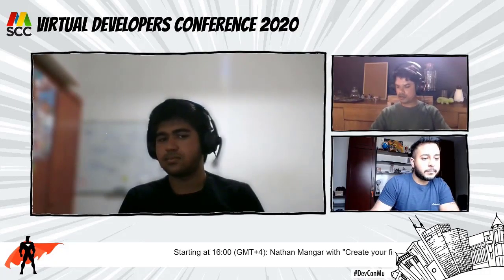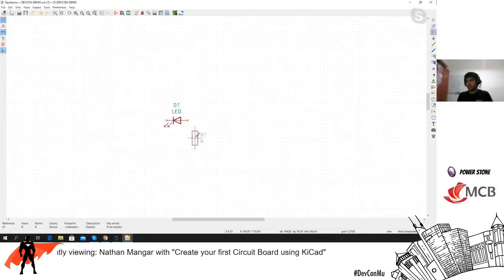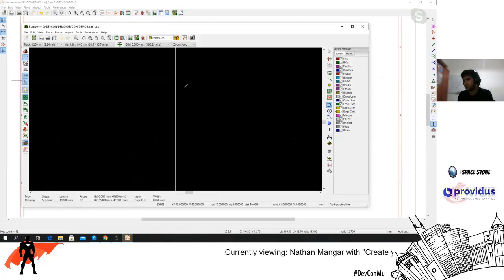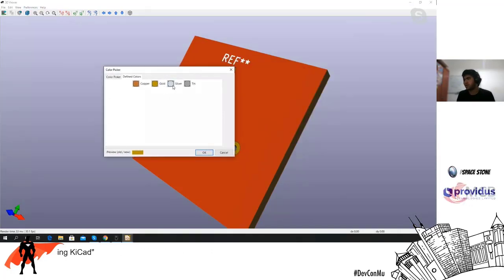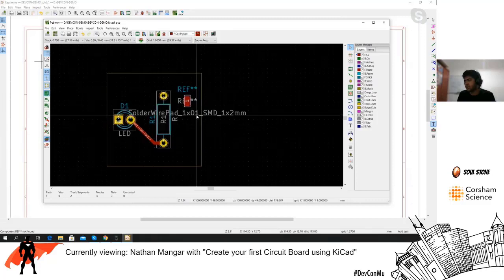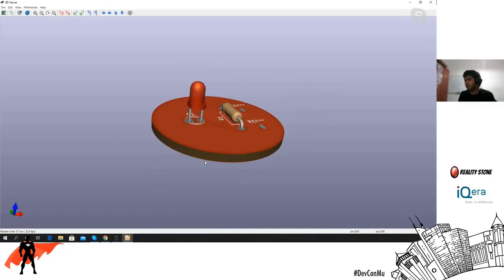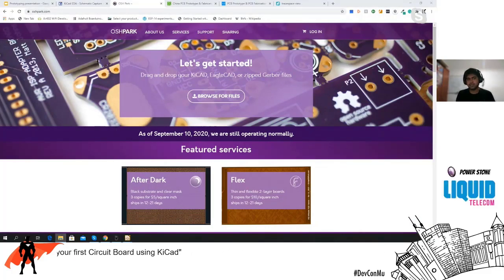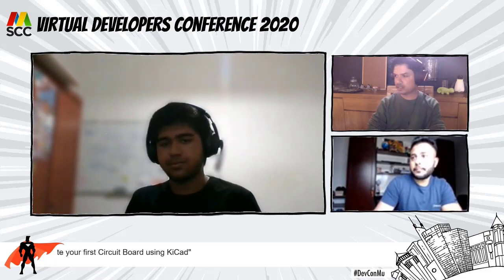Create your first printed circuit board using KiCAD - Virtual Developers Conference 2020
In this session I will show you how to create your very first printed circuit board using a popular open source e-cad software known as KiCad that runs on windows, mac and Linux. I will explain what KiCad is, how to use it and create a simple circuit board in front of the audience in order to demonstrate what KiCad can do. I will also show them some tips and tricks to improve their design skills and experience. Additionally I will show how to find mistakes when inspecting their final design before getting their boards sent into production.

About: Nathan Mangar
Maker, Member of Cyberstorm.mu, High School Student

Nathan Mangar is a High School student, a maker and a member of the cyberstorm.mu team. He has been working with and embedded devices and electronics since 2017 and has participated in Google Code In 2017, 2018 and IETF hackathons. He also has an interest for IoT related stuff.